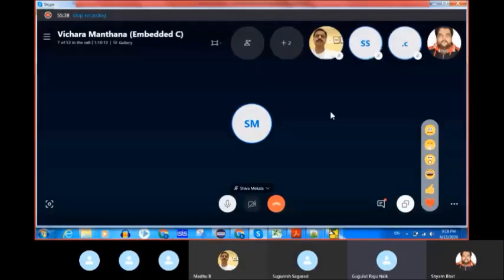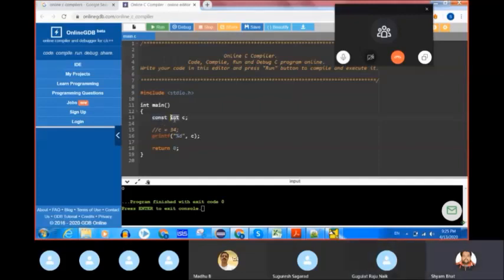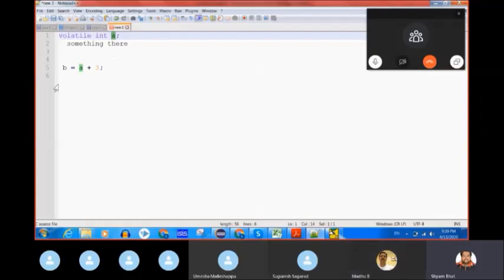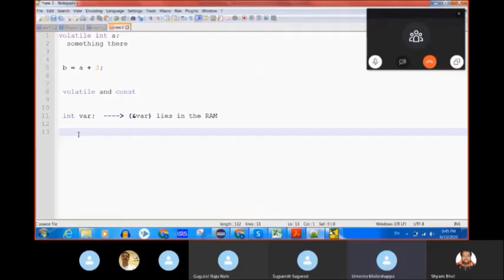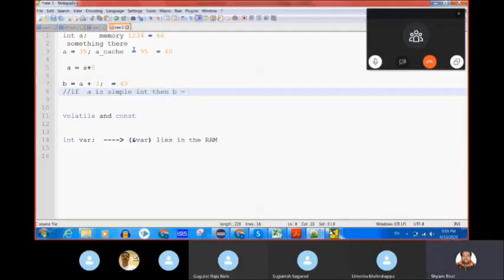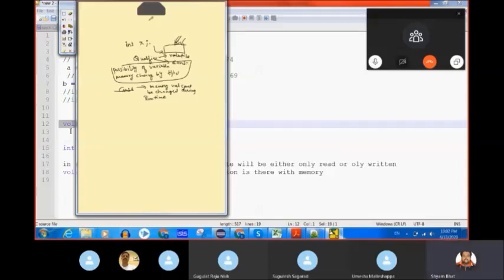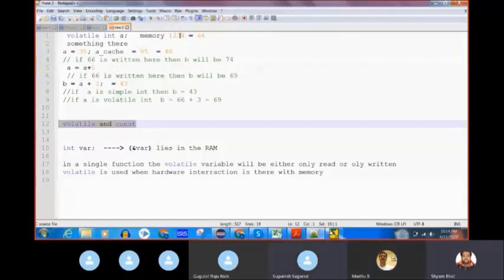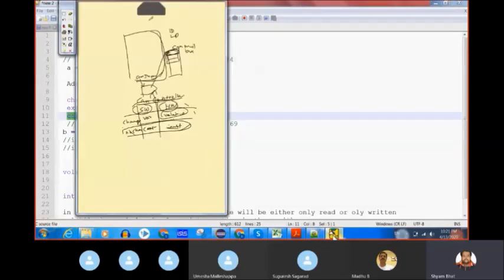Volatile and const explained like never before - S03Part2 (Embedded C Series)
Embedded C for basically automotive engineers and embedded engineers. This is not a lecture series but discussion panel and knowledge share in a skype session. Initiative called as Vichara Manthana.
Day 3 (session 3) part 2 video.
Eighth video in the series

This video explains constant and volatile parts of embedded c and how its used. What is code  optimisation by compiler and how volatile stops it and why. What is the difference and relation between volatile and constant. Practical approach and examples are given. Best video in embedded c series so far. So enjoy